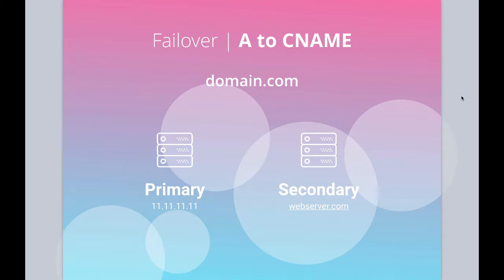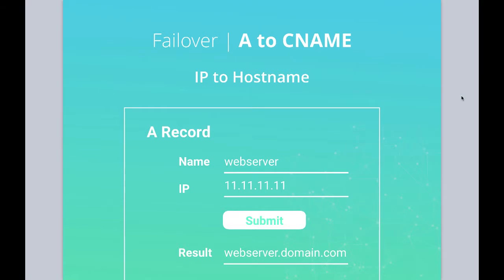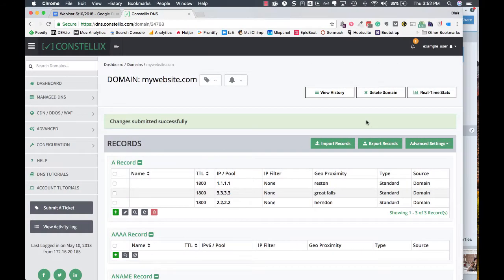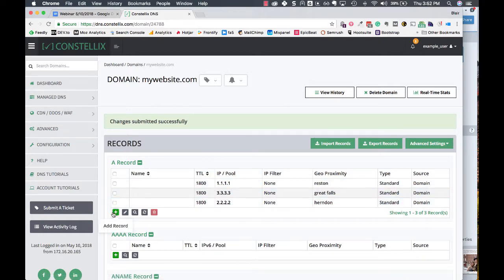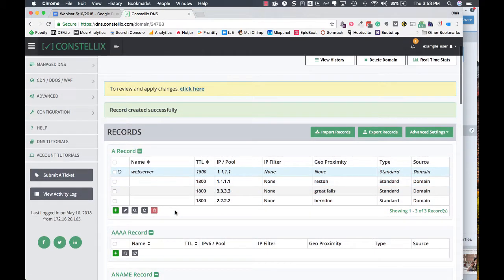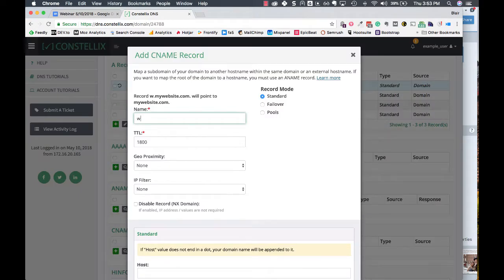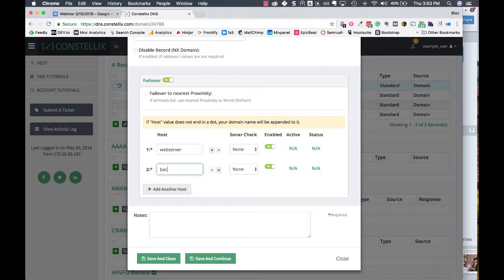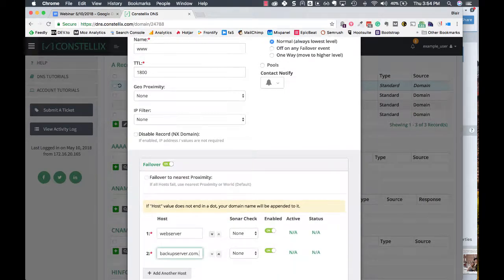A to CNAME Failover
We're going to show you how to hack DNS Failover so you can do the impossible... failover between an IP address and a hostname.